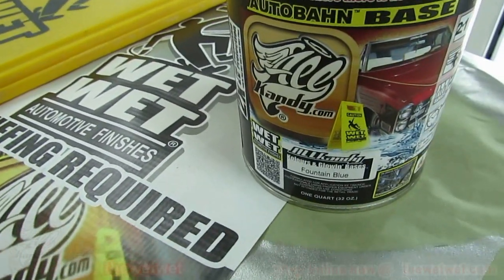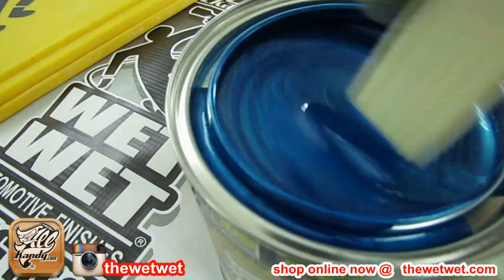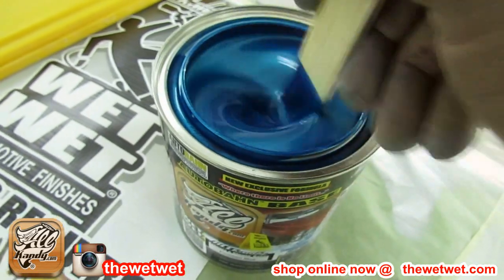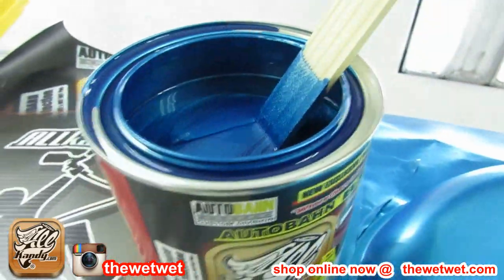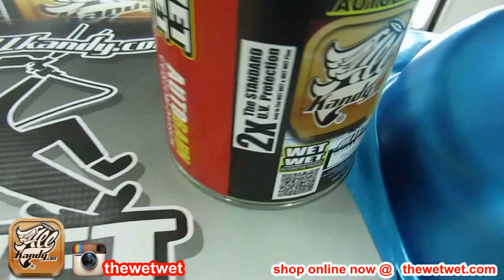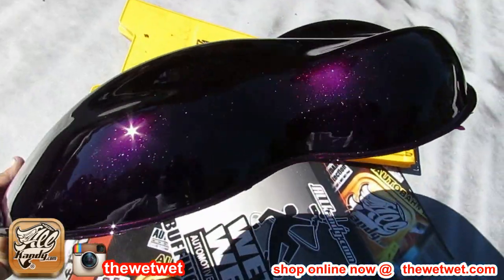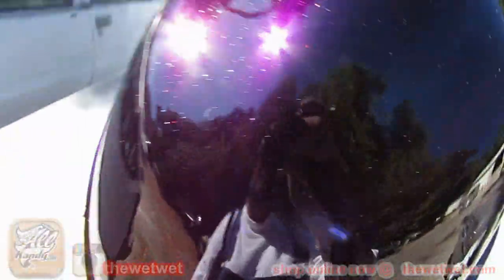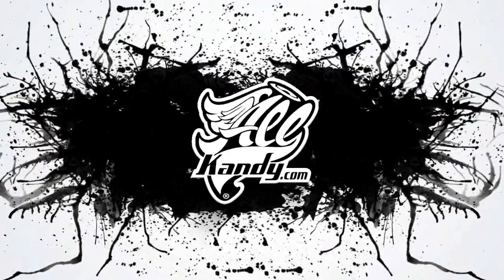FOUNTAIN BLUE GLOWIN BASE AND PINK LAVENDER KANDY MAKES MIDNIGHT PURPLE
FOUNTAIN BLUE OF ALLKANDY'S FACTORY BASES... PRODUCT DEMO... SPRAYED PINK LAVENDER KANDY OVER TOP TO MAKE MIDNIGHT PURPLE... CALL TENN 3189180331 OR 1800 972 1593